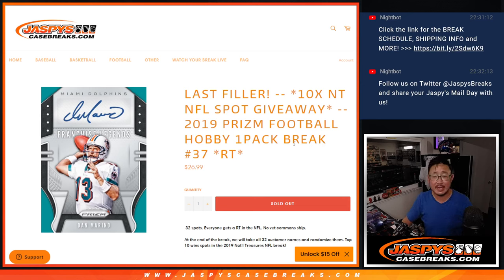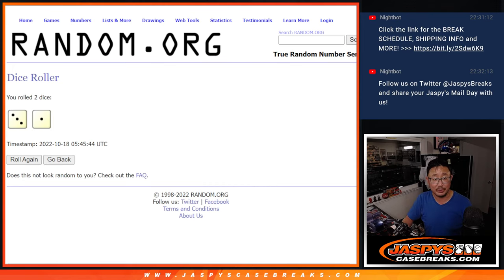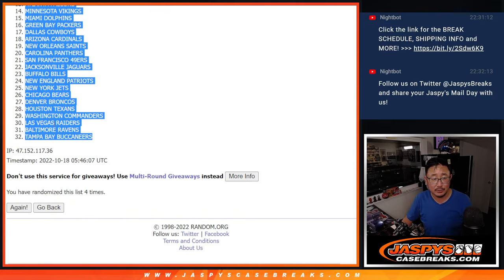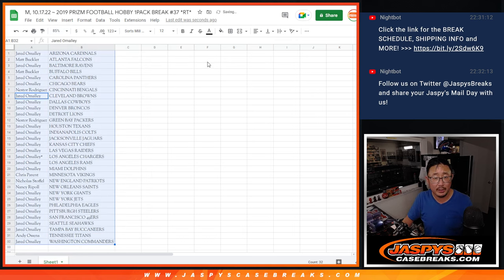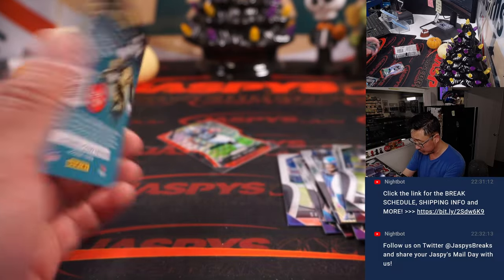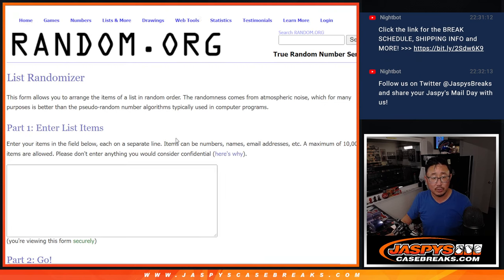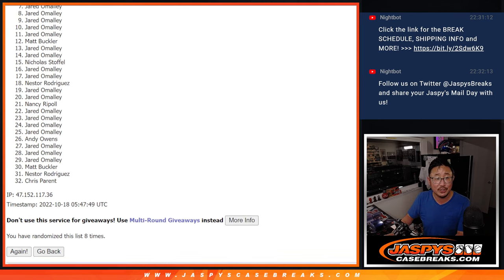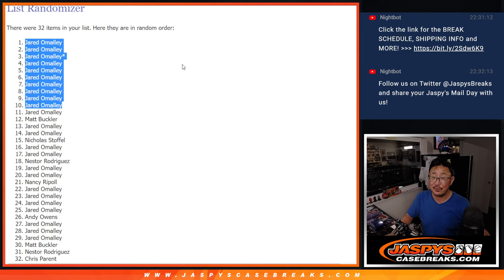M, 10.17.22 ~ 2019 PRIZM FOOTBALL HOBBY 1PACK BREAK #37 *RT*